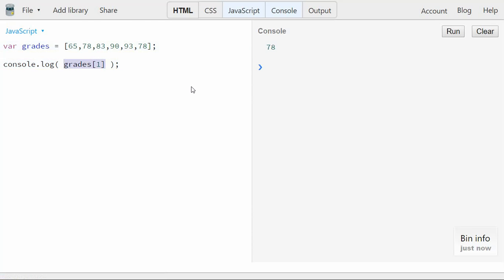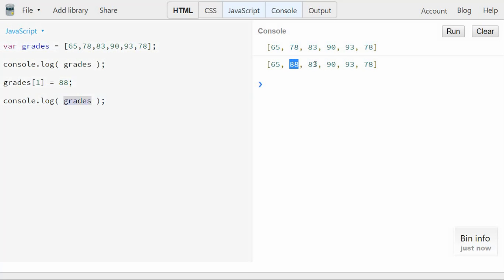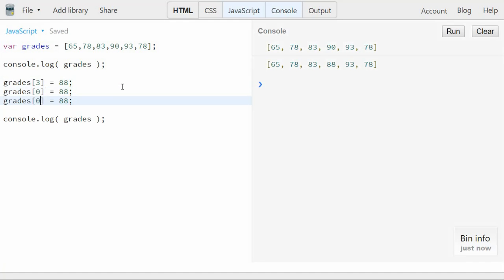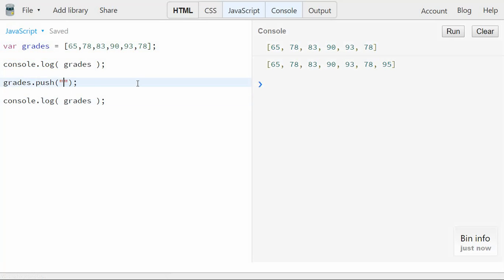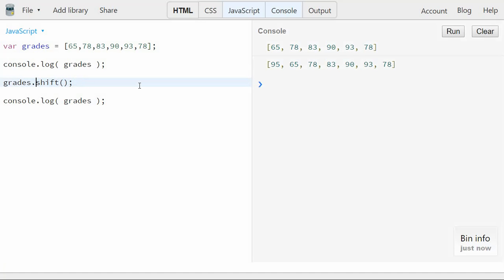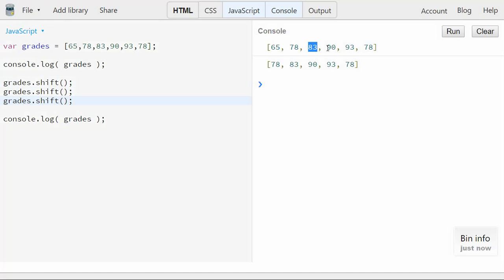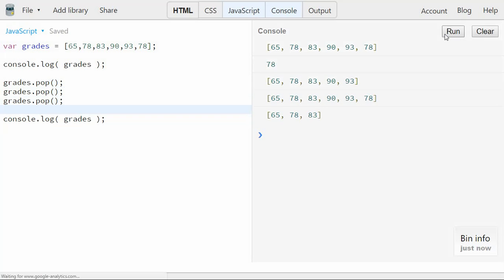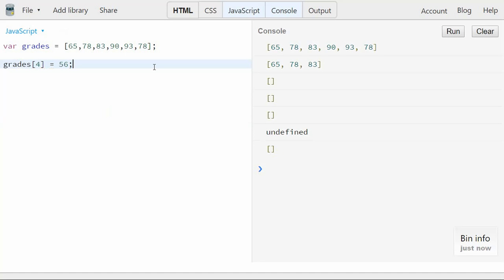Arrays 2 - Array Manipulation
In this video, we follow on what we learned in the first Arrays video and examine different ways to add, remove, and modify elements in array.